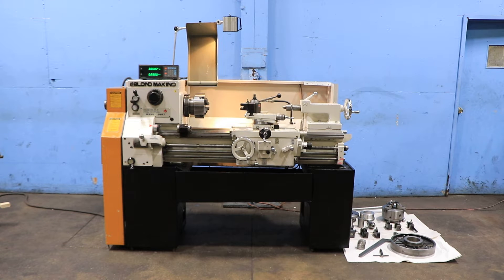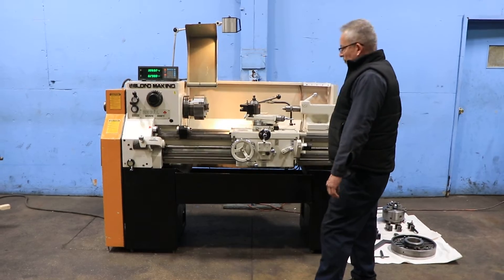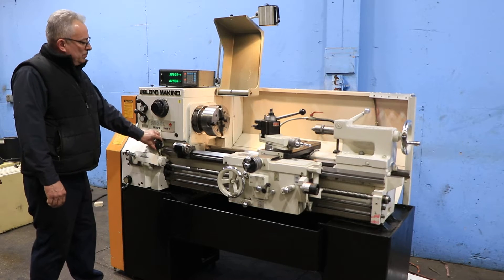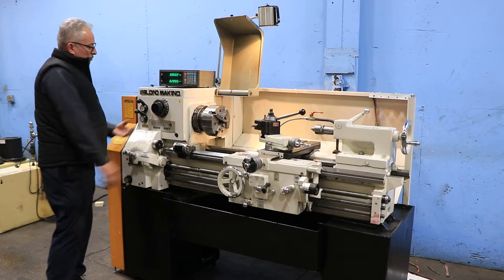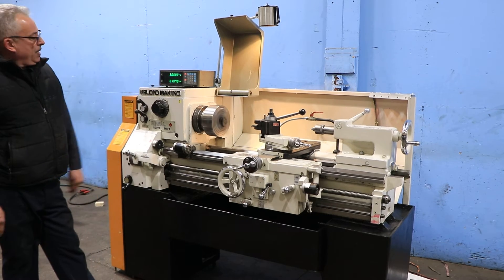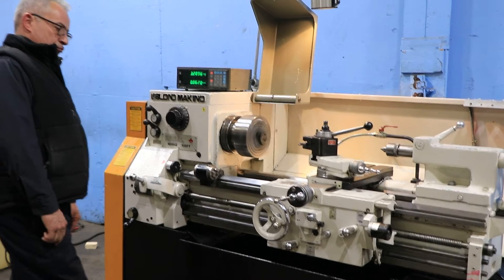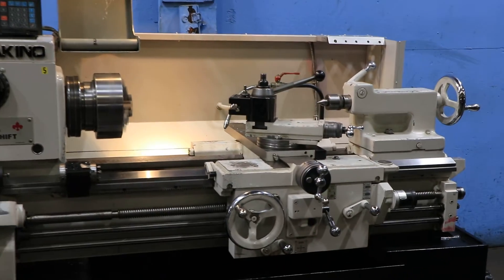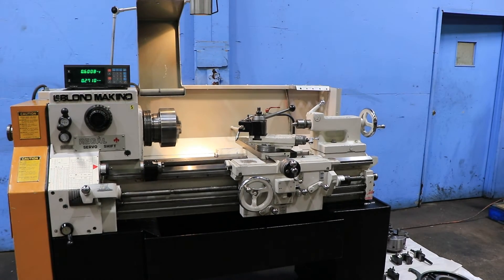AML Stock #002663 Leblond-Makino 15" x 30"cc Engine Lathe fully tooled;